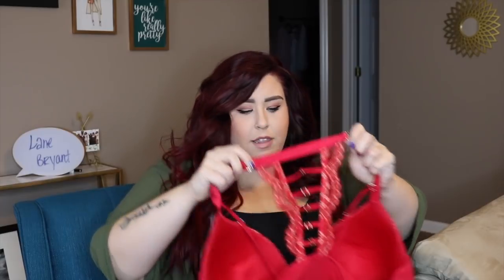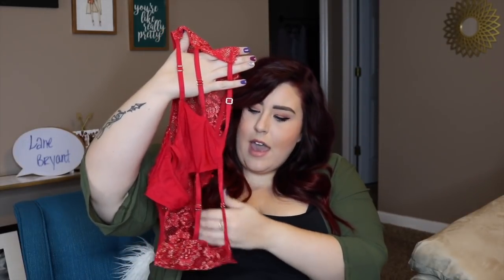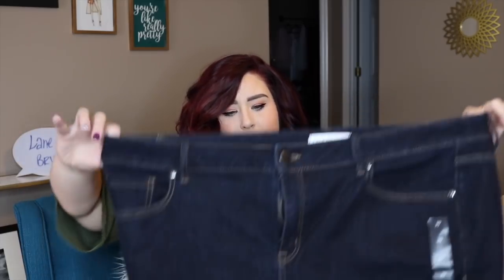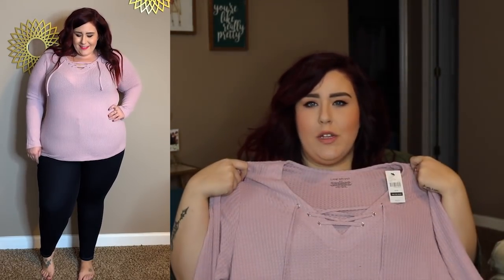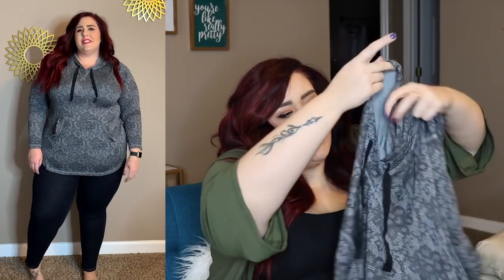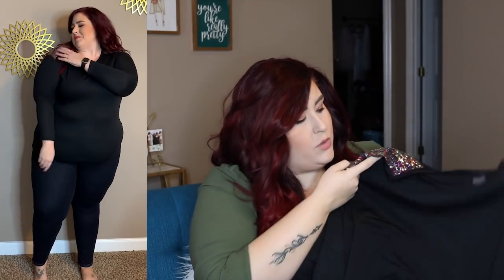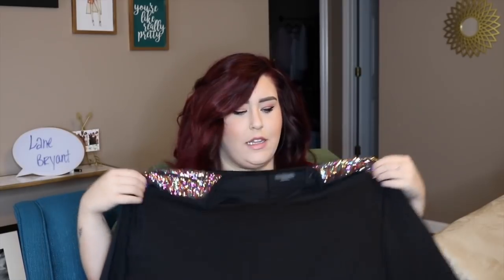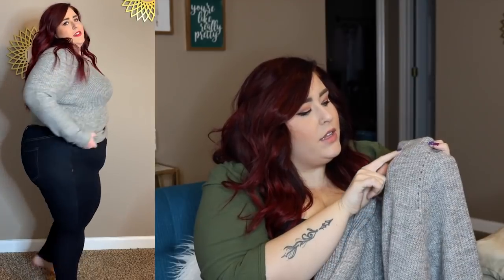Plus Size Try On Haul - Lane Bryant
Hi loves! Lane Bryant is running some great sales for the Holiday weekend!! I will be sharing the daily deals on my instagram stories

My stats:
I'm 5'3 and my measurements are 49-40-58

Curves_CurlsandClothes

Megz5550

xoxo,

FTC:. I did receive these products for free, but I do purchase most items myself to review and share with you. No matter what, my opinions are my own and honest product reviews. If you do decide to click on these links, thank you so very much for supporting me and the content I create.